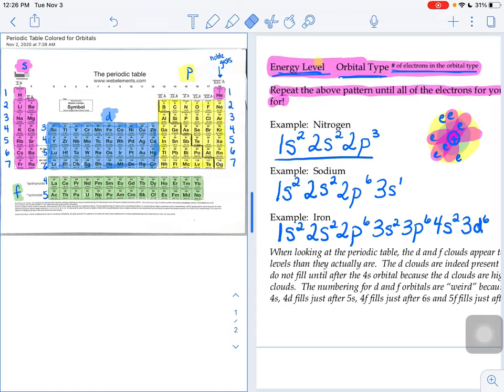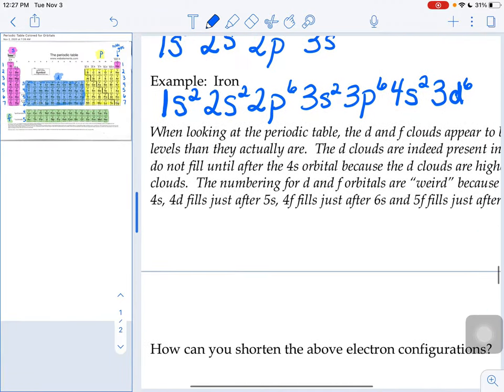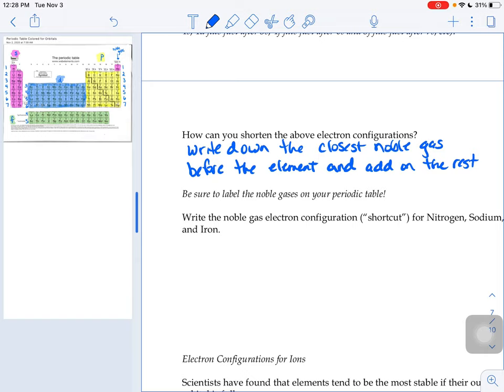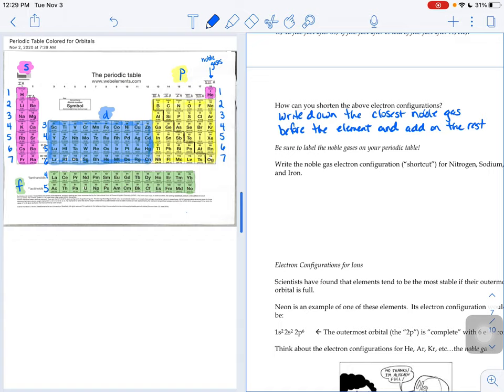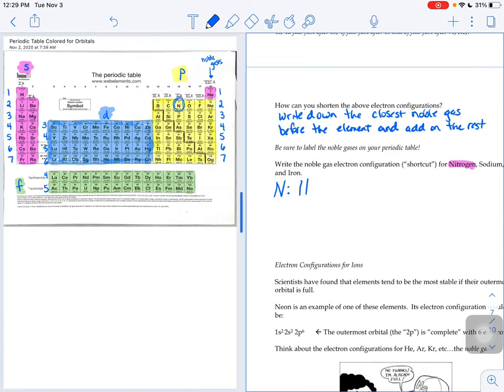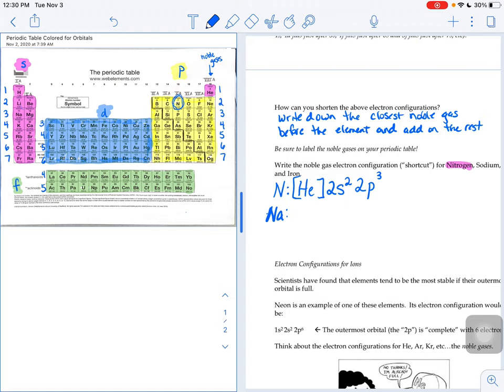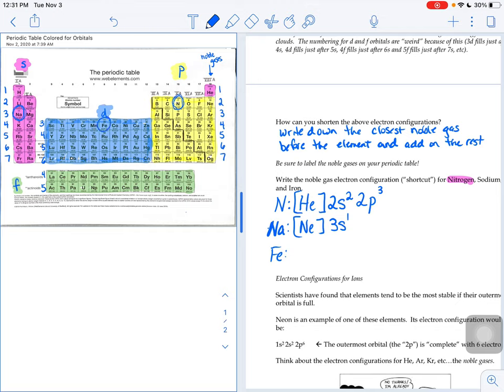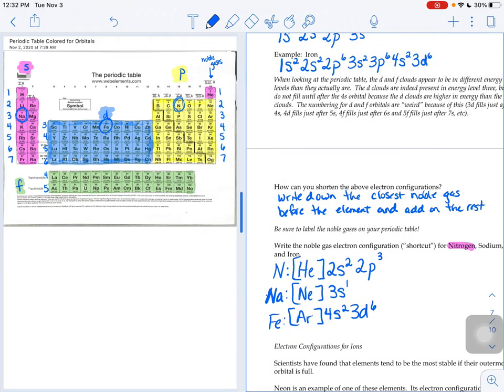Noble Gas Config